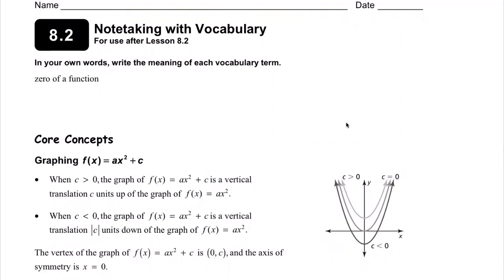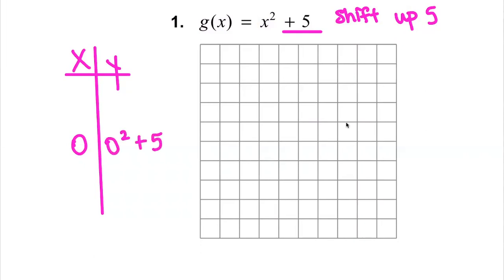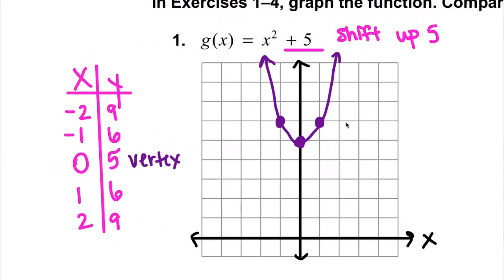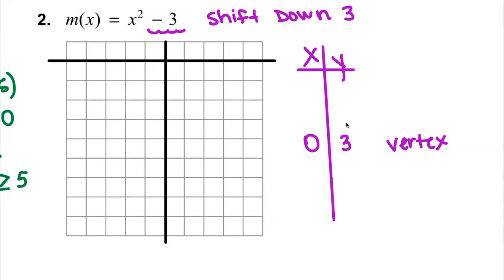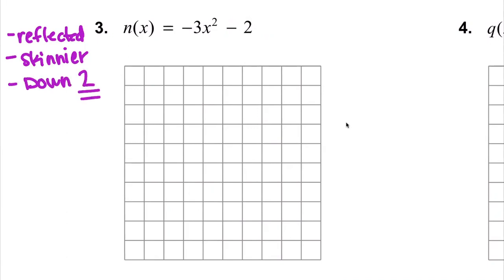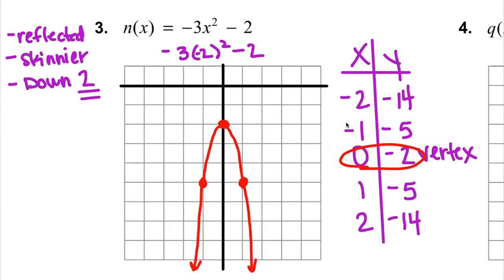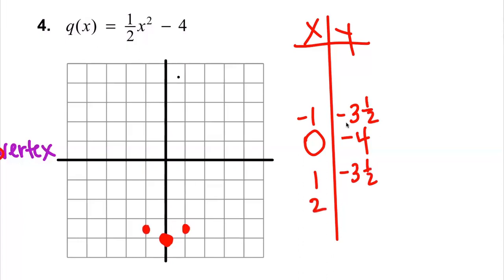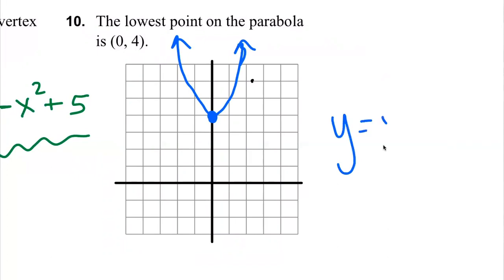8.2a Algebra (4/5/23)